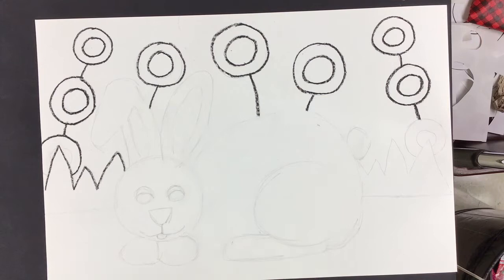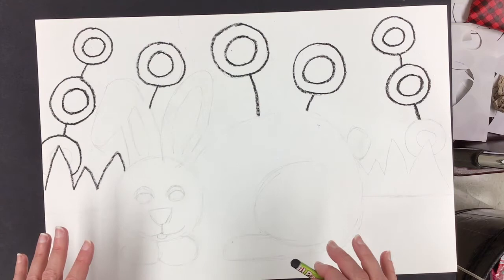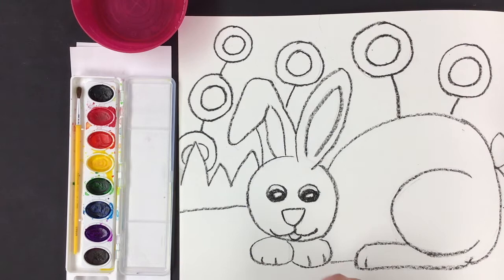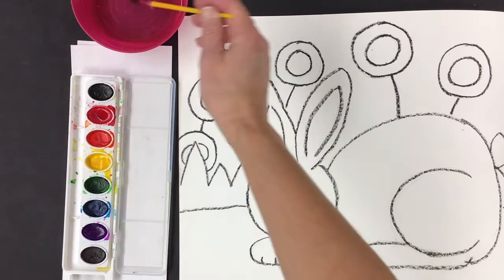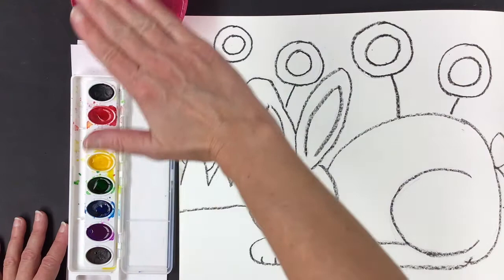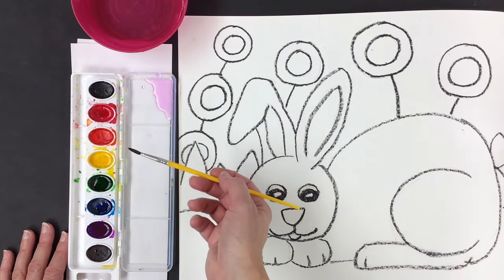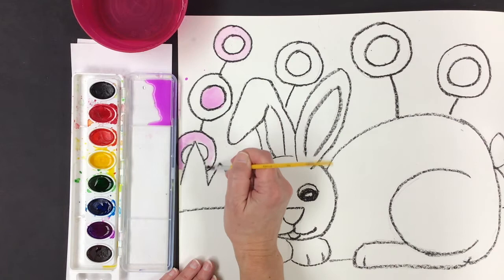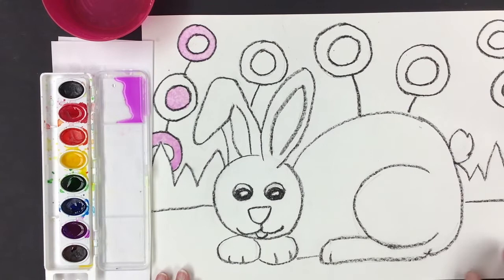Simple Gifts Part 2